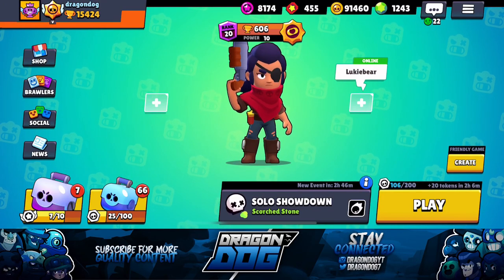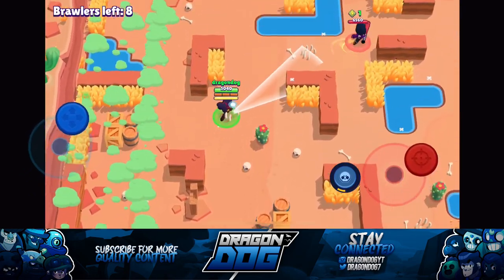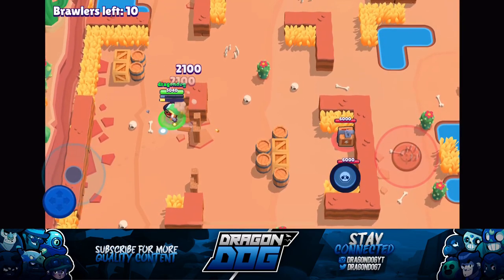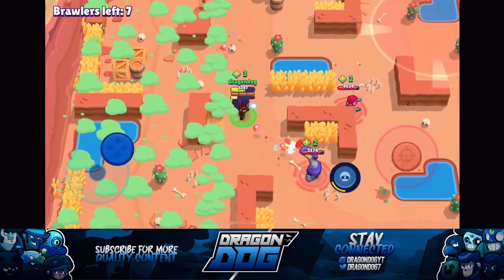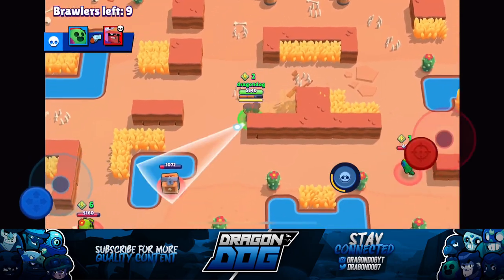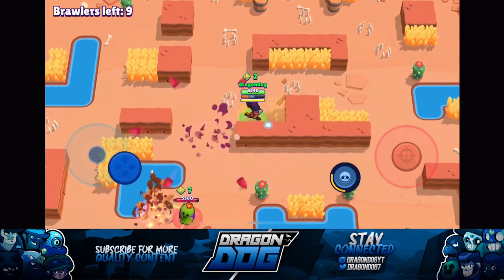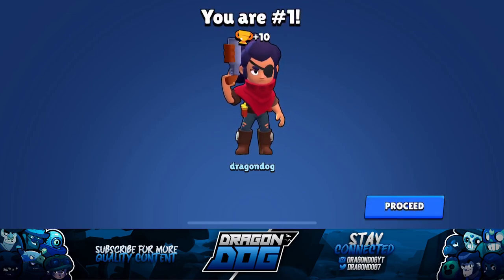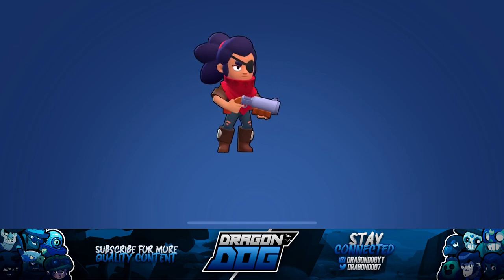How to COUNTER Band Aid Shelly!/ Brawl Stars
Hey guys! In today’s video I’m going to go over how to counter Band Aid Shelly! I hope you guys enjoy!